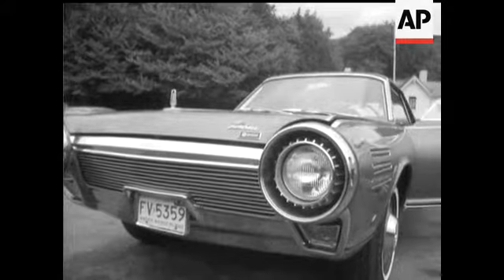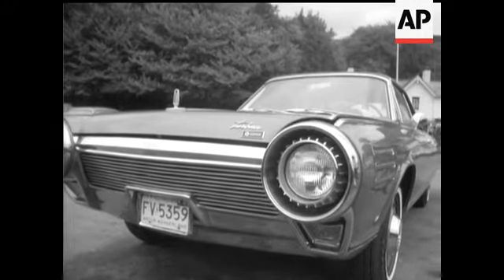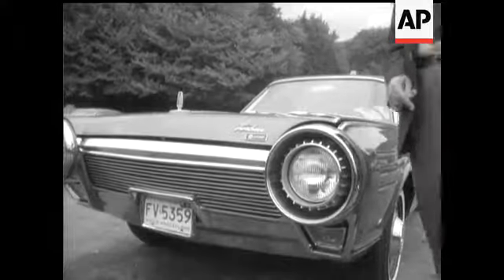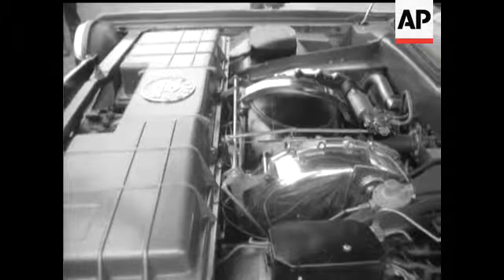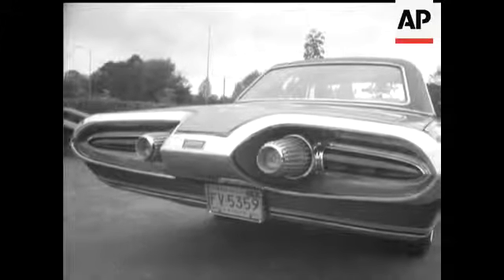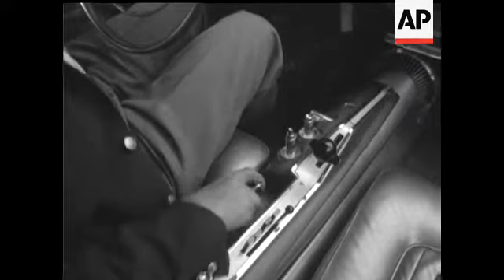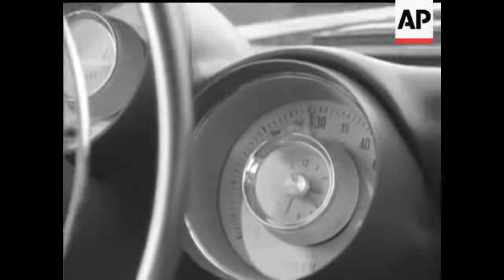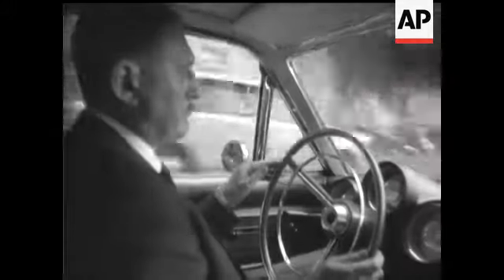TURBINE GOES FOR A SPIN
(24 Oct 1963) Sidelight on the Motor Show - a new car you can't buy, although it will have toured 20 countries by early next year. It's Chrysler's Gas Turbine Passenger Car.